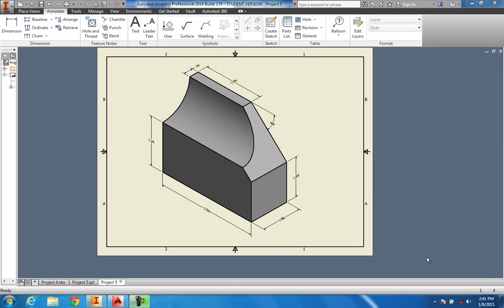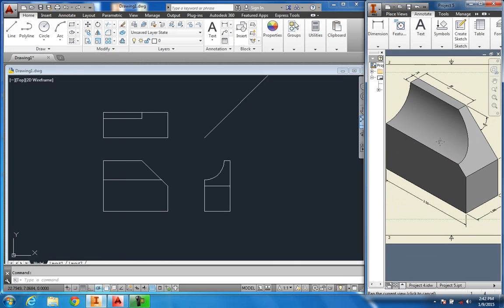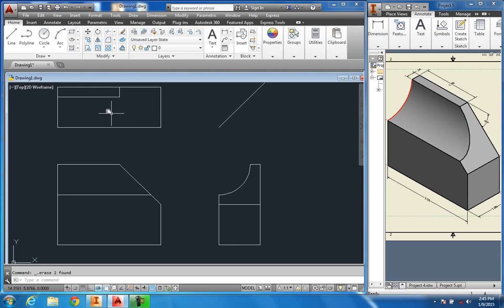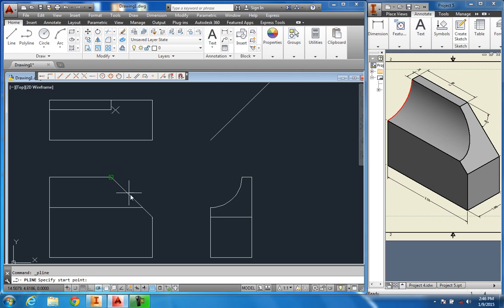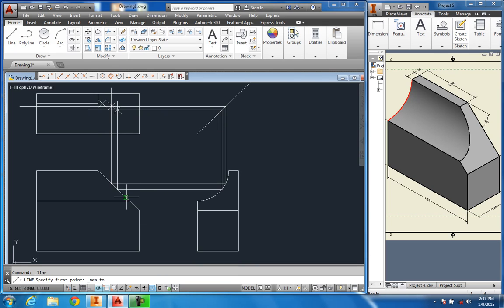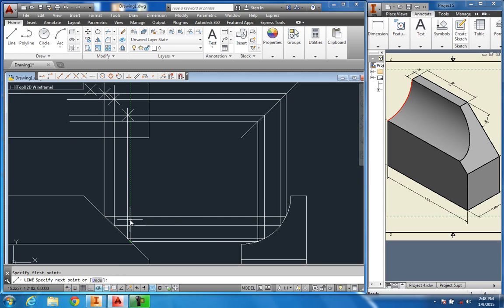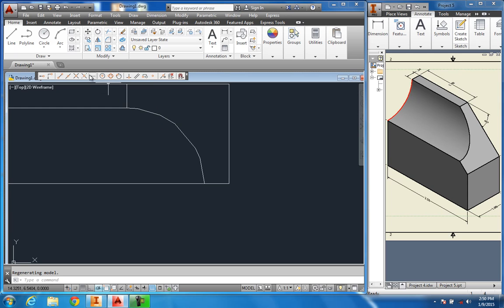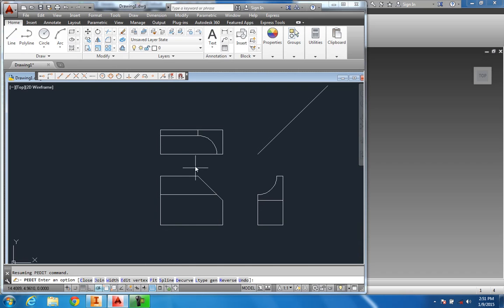Project 5 CAD 112